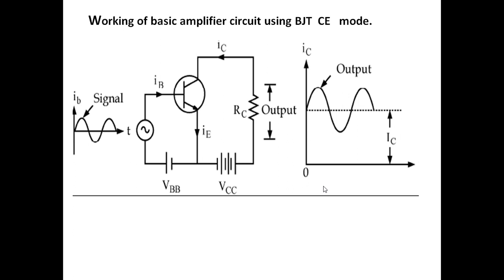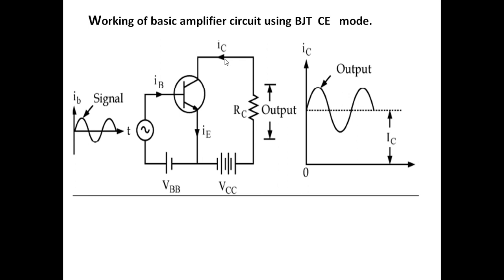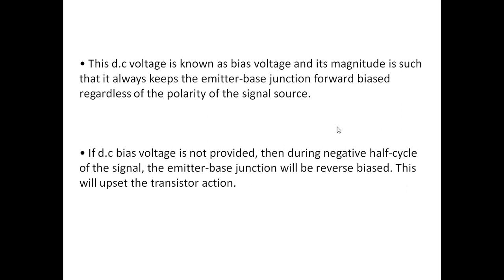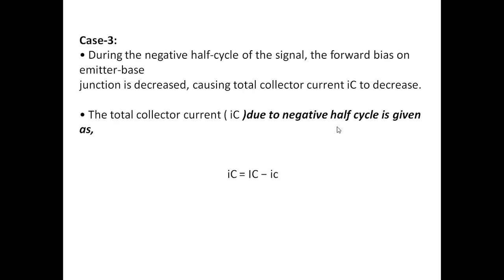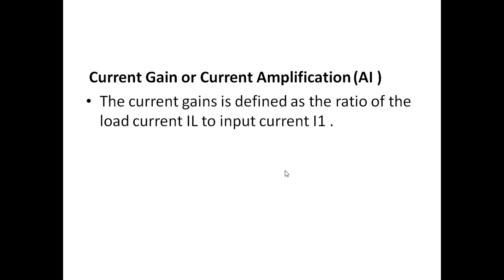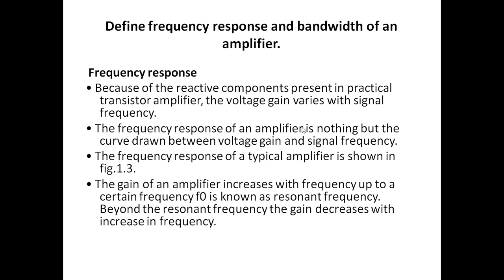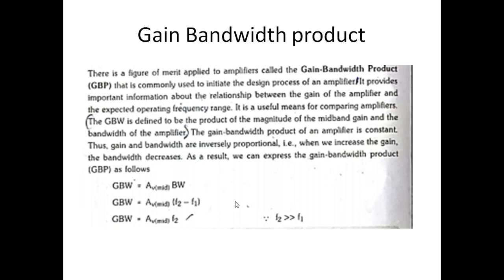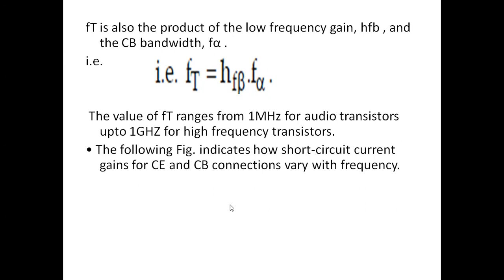working of CE amplifier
Small signal CE amplifier, Definition of voltage gain, current gain, input impedance, output impedance and frequency response curve, gain bandwidth product.